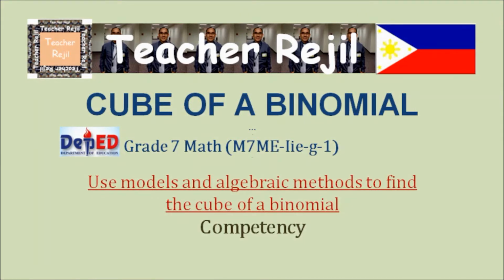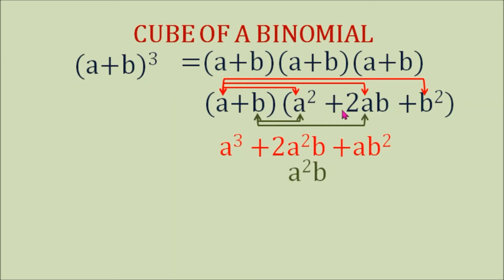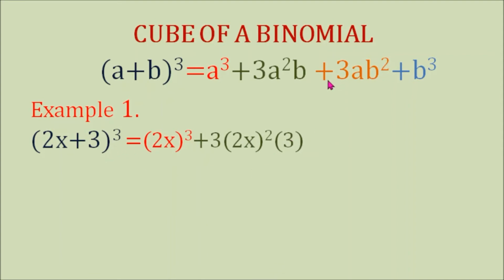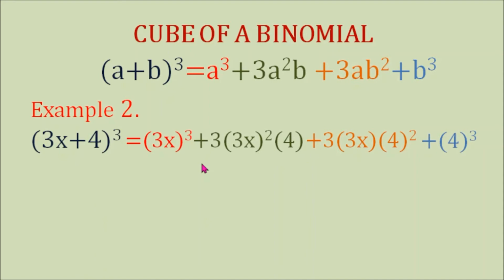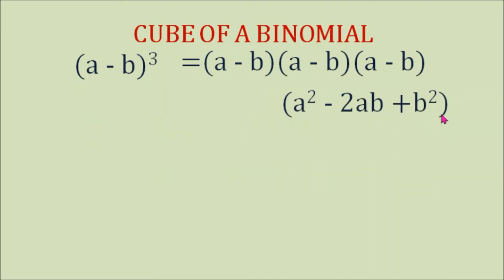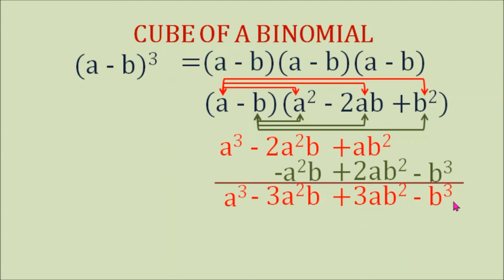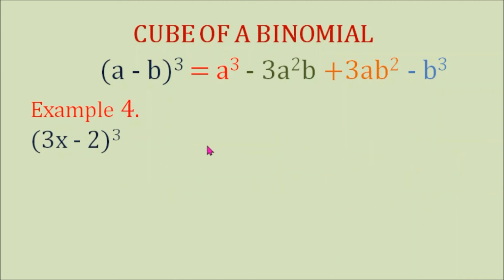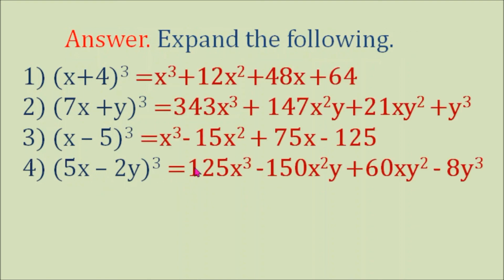Grade 7-Cube of a Binomial